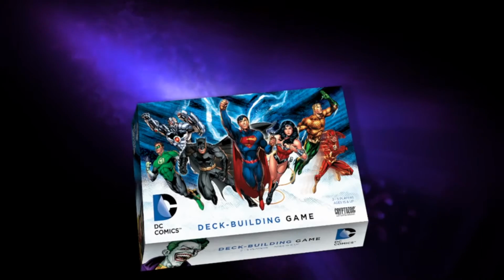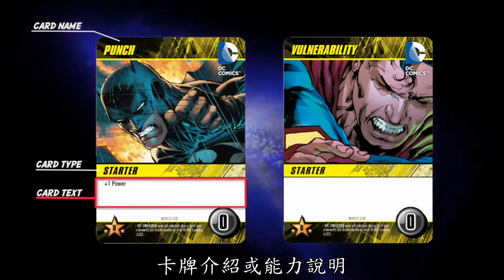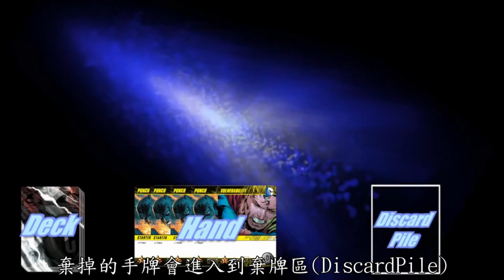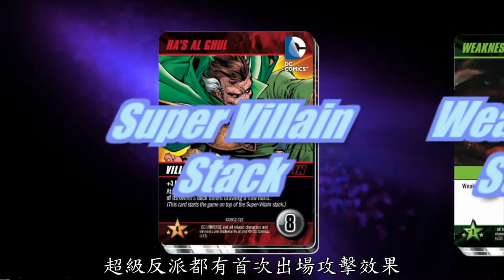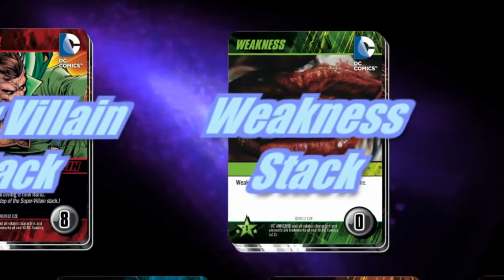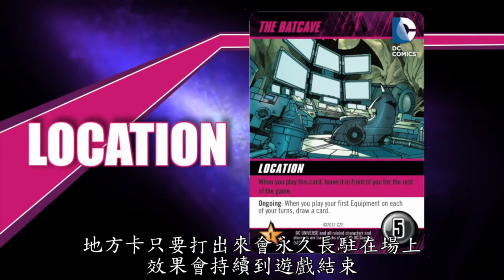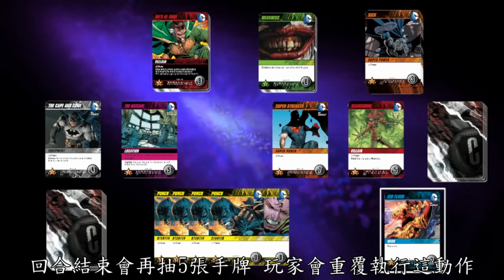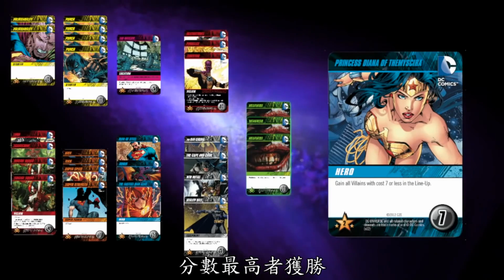DC超級英雄 DC Comics 胖胖熊代理